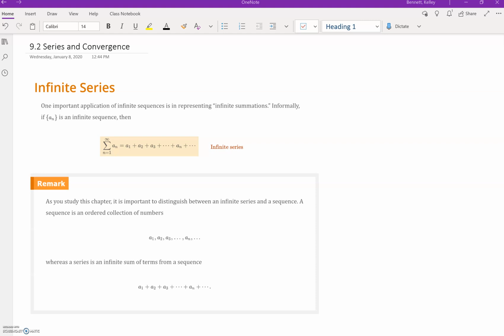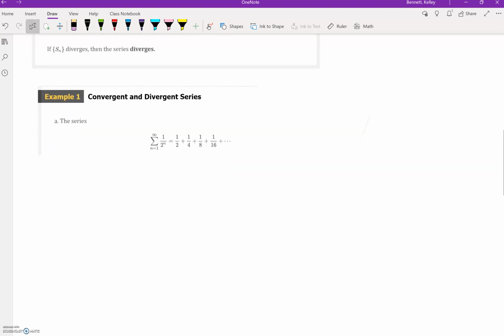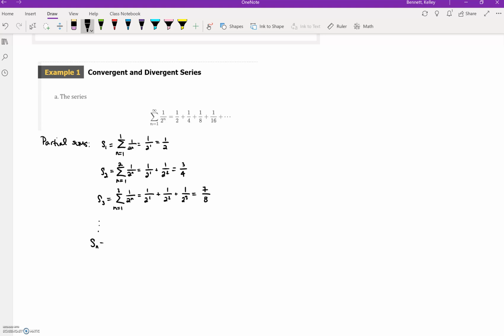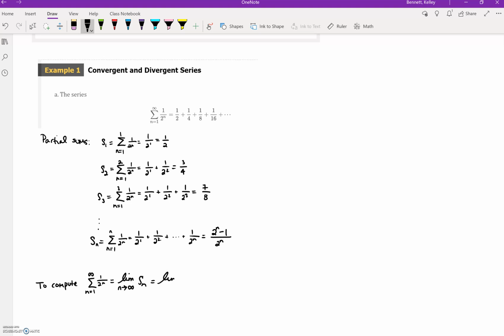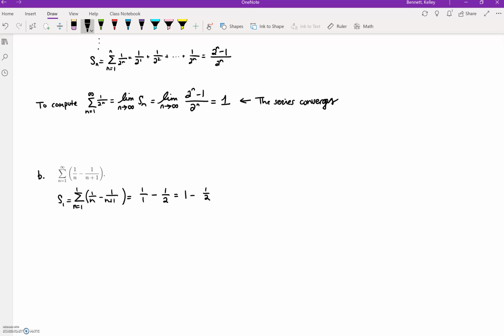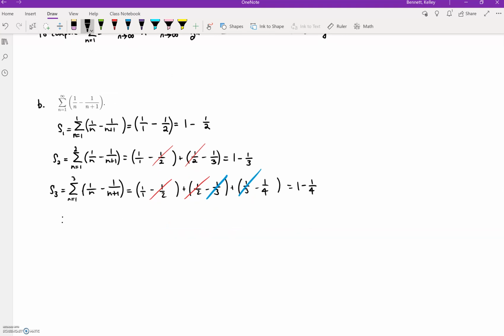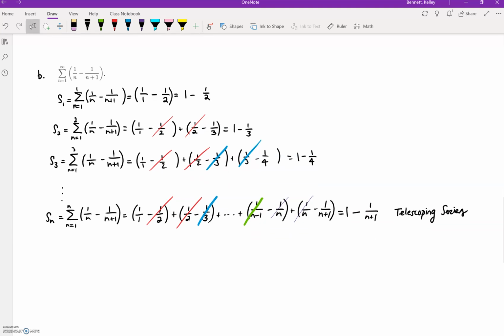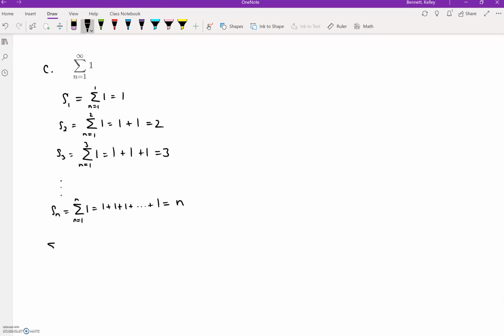MATH 2414 Series Part 1